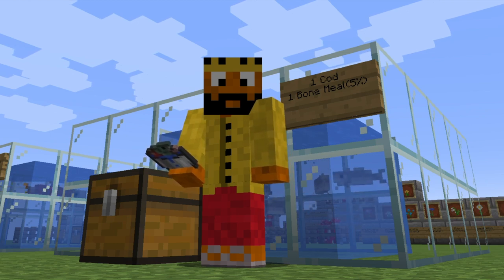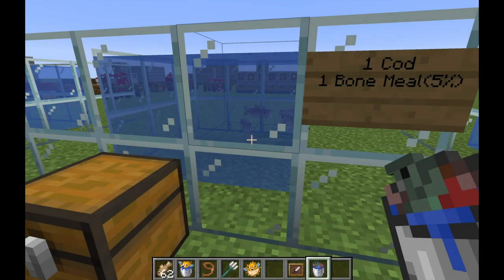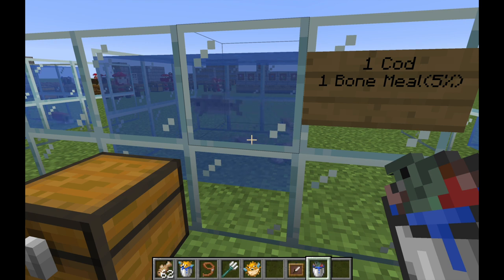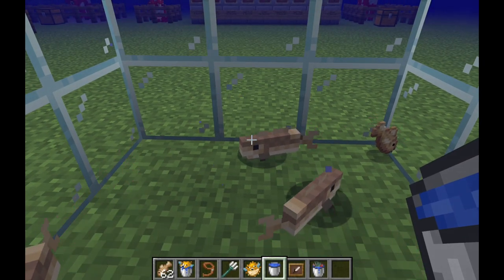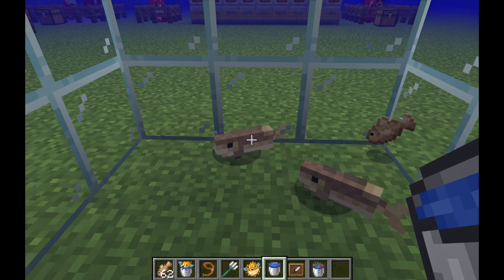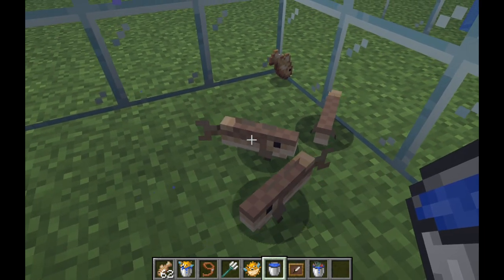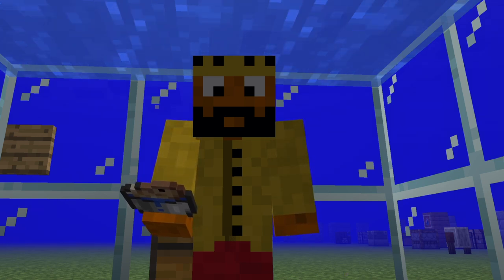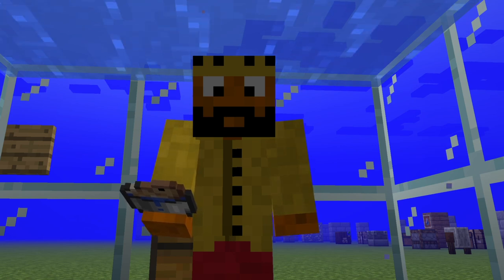How To Get Cod Fish In Minecraft?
How To Get Cod Fish In Minecraft, how do you spawn, what can you do with cod, and anything else you need to know about cod in minecraft.